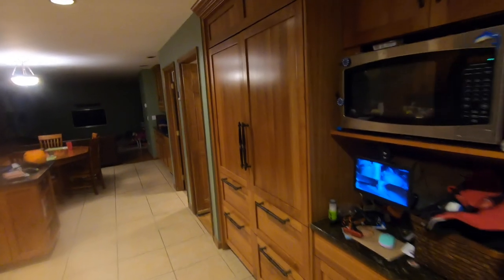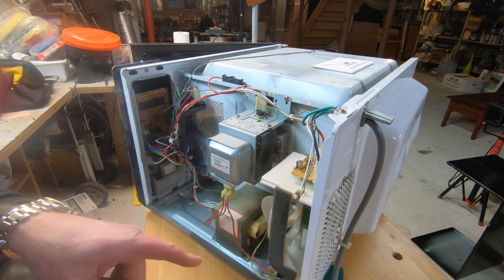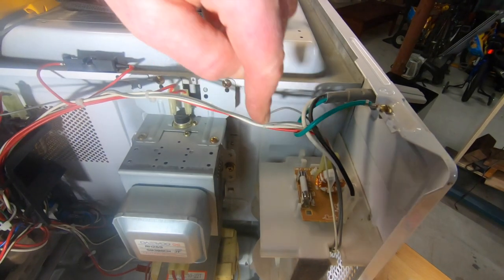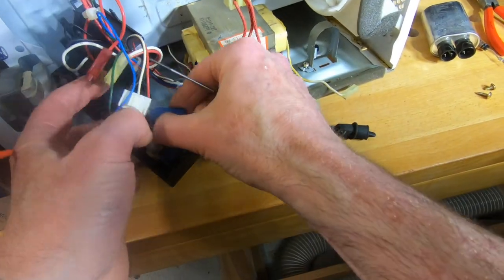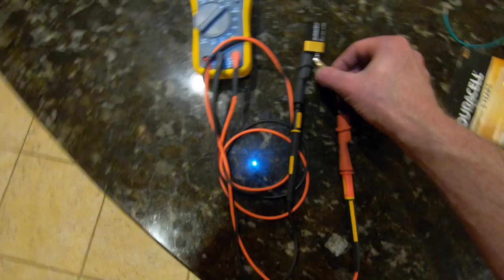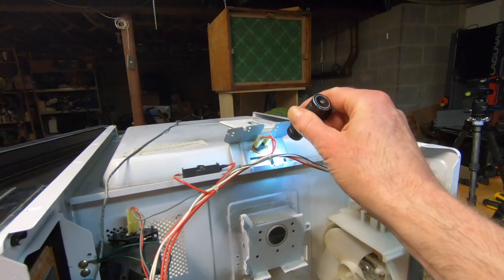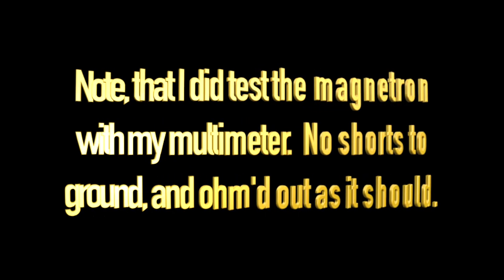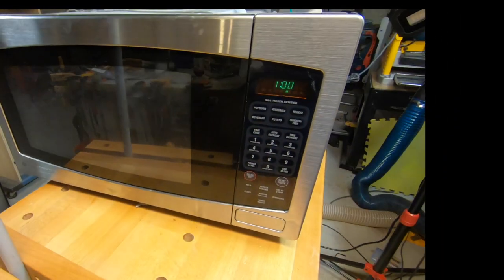Fix broken microwave step by step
Monday morning I realized my microwave wasn’t working. I then tested the main fuse and thermal fuses, the three micro switches, the transformer, the rectifier (high voltage diode) the capacitor, and the magnetron. Everything tested out fine.  So it was going to be a gamble to throw money at this old machine.  I was afraid the circuit board was the issue, however, everything seemed to function properly with the exception of the machine heating.
After gathering as much information as possible from various online sources, it appeared that the magnetron often tested okay but was in fact bad.
So I purchased a new magnetron and ultimately, that solved the issue. Follow along with those steps